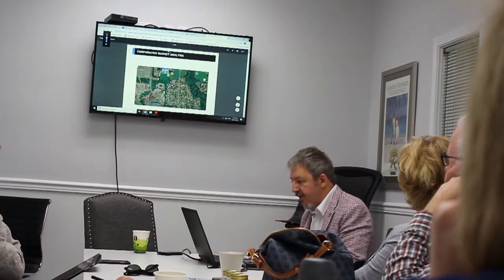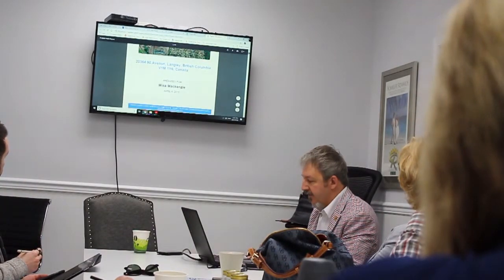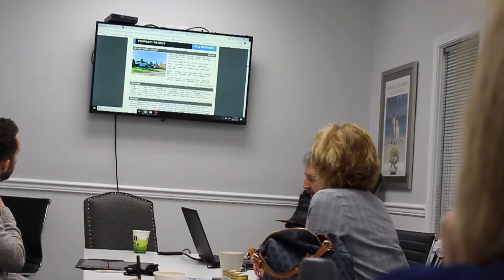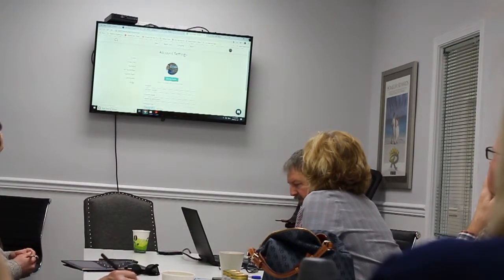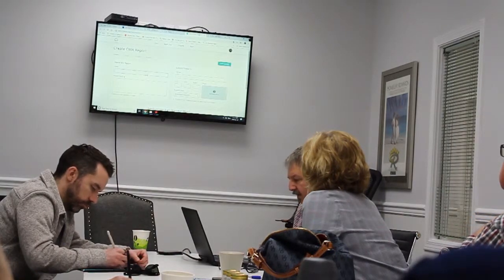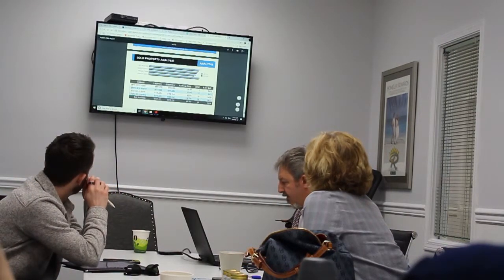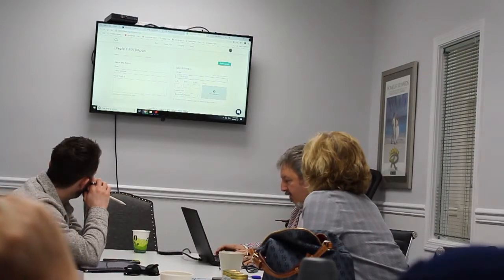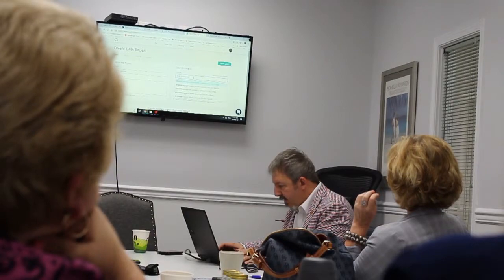Cloud CMA with Realtor & Corporate Trainer Michael Cosburn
Workshop held at Homelife Langley on April 24, 2019.